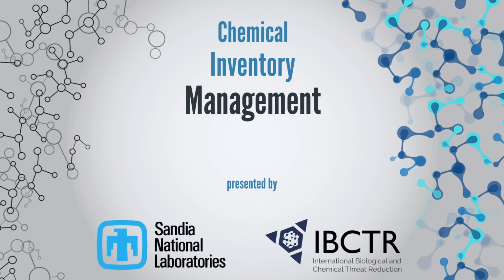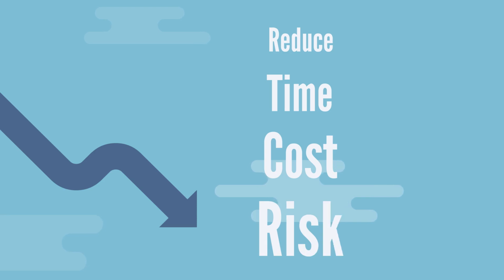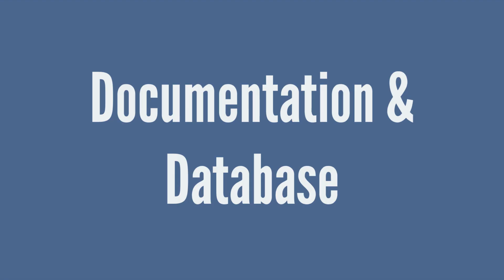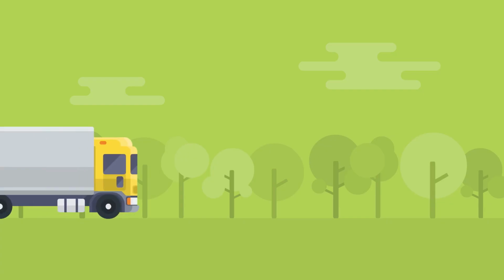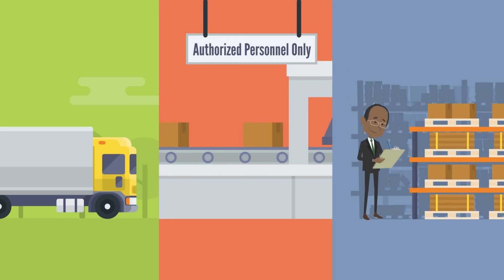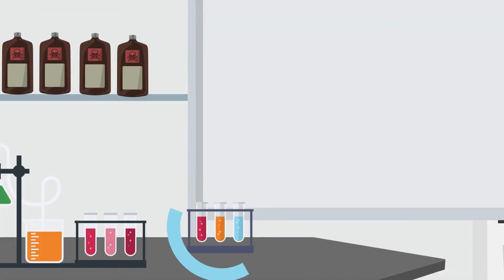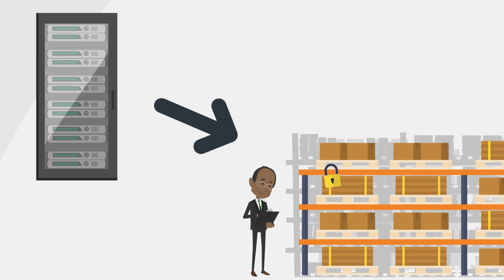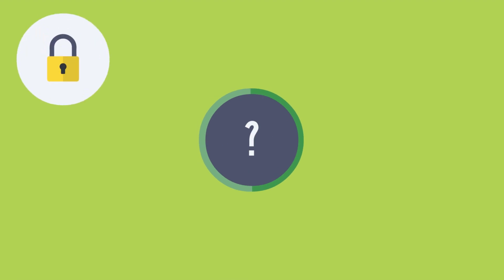Chemical Inventory Management Vignette